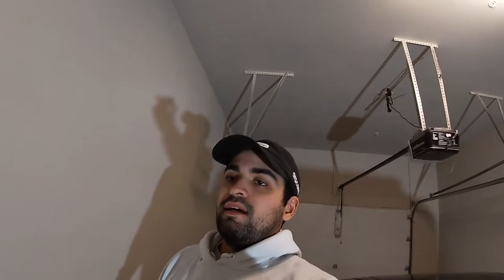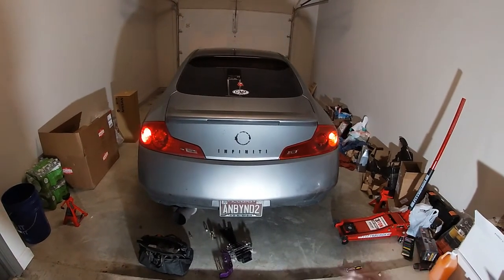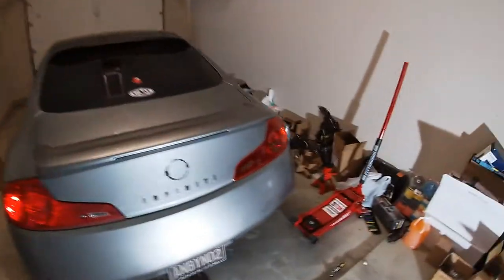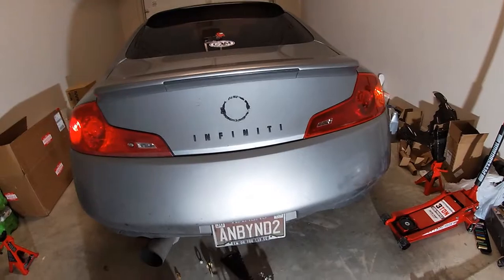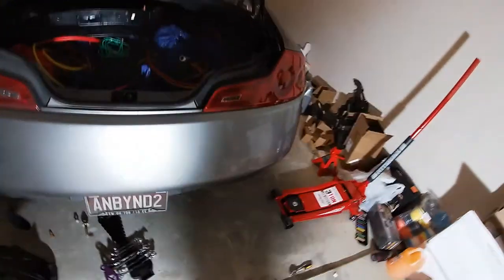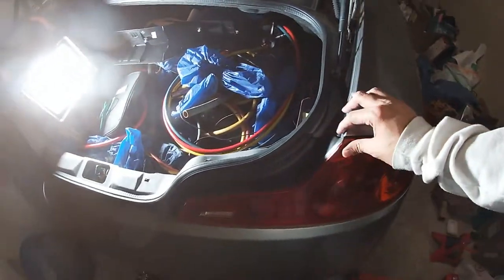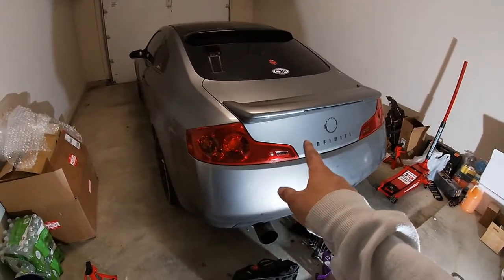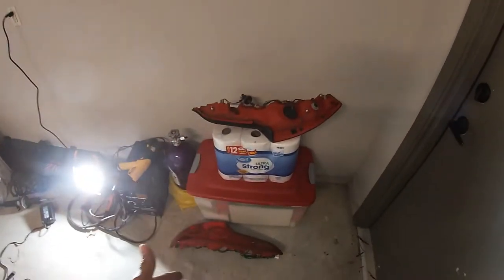06-07 JDM Tail Lights !!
Installed jdm lights on the g. OEM for the skyline 350gts. They have an amber turn signal instead of the red and personally think the jdm red is a bit darker. Overall happy with the part!

The infiniti is full bolt ons e85 tuned by limp mode tuning using uprev

g35 coupe, g35 sedan, 350z, 350gt skyline, fx35, g37, 370z, q60, q50, nissan, infiniti

dont recommend admin tuning